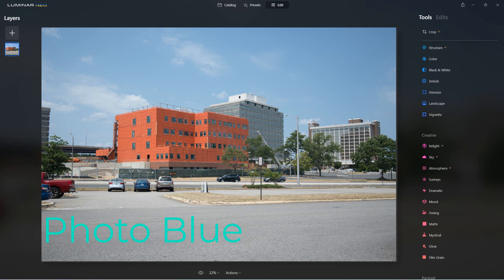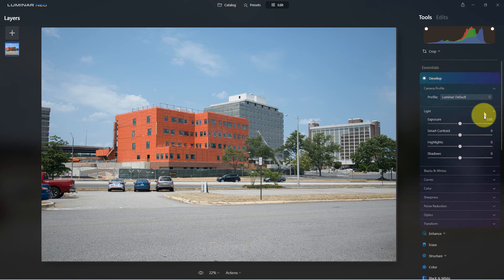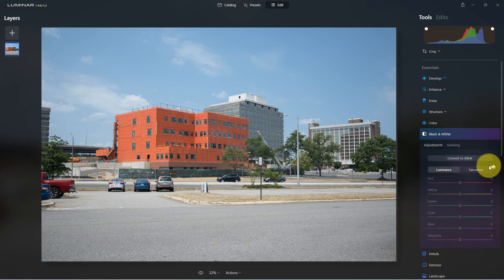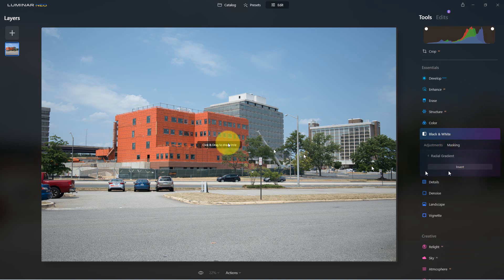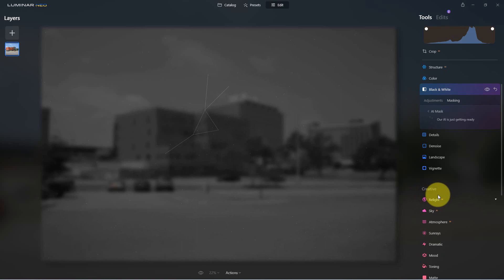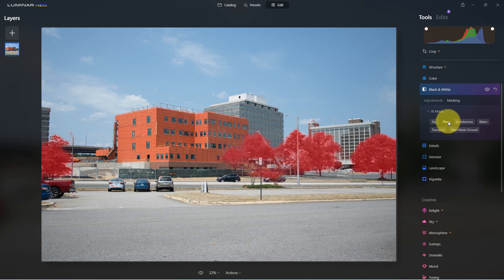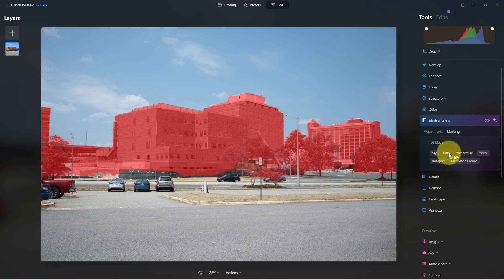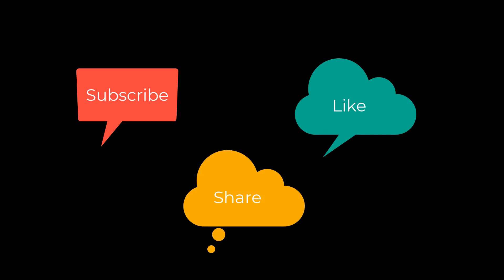Luminar Neo - New Update Luminar Neo Version 1.0.6 - Histogram and AI Masking